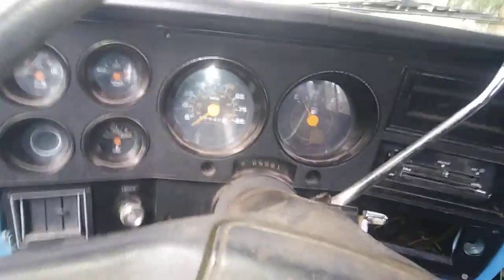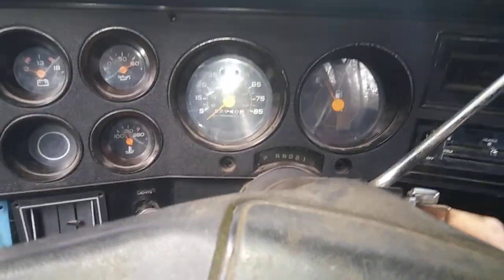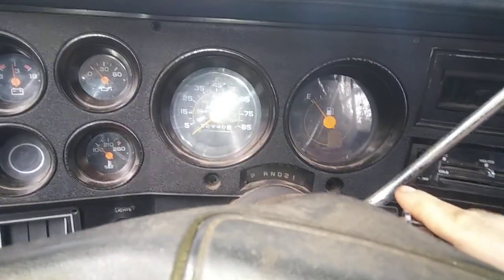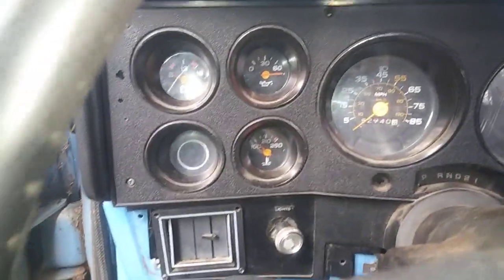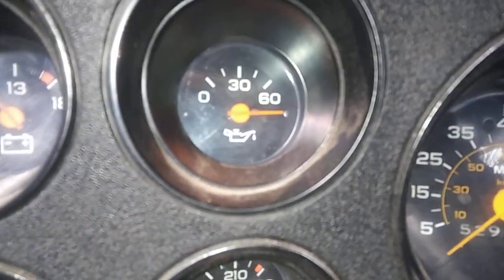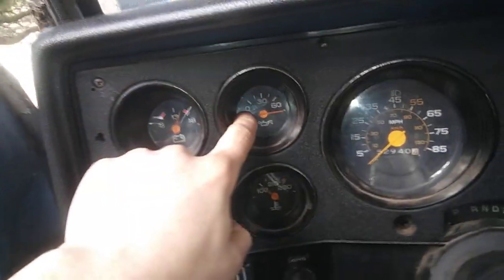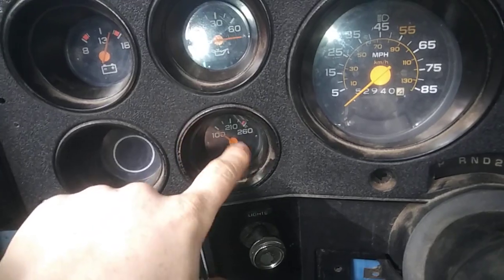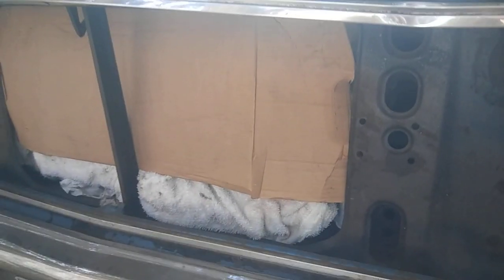1984 GMC 3500 Cold Start (14 hours Cold)